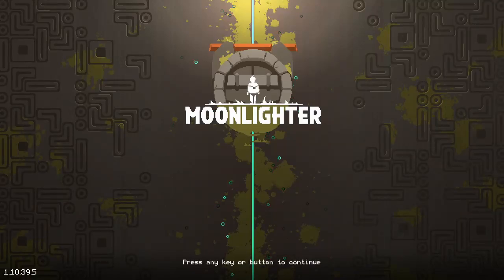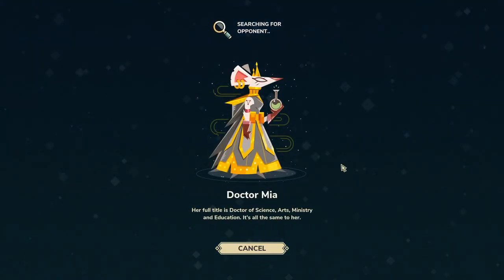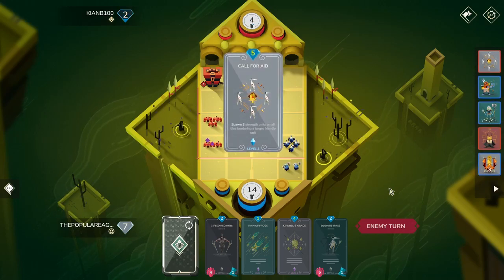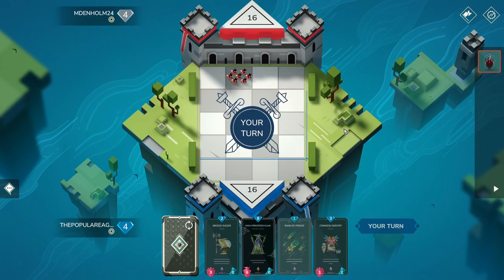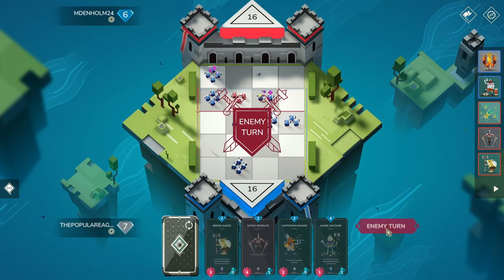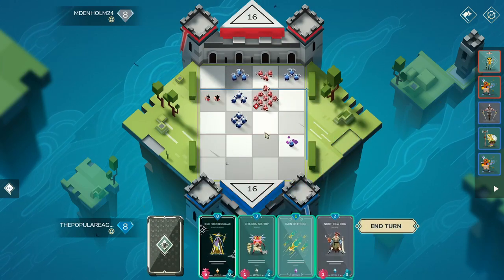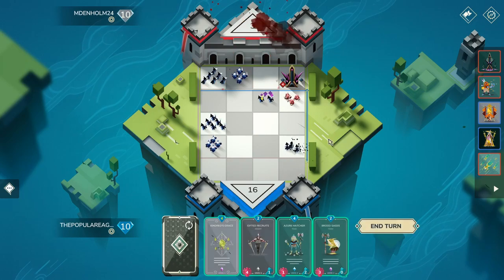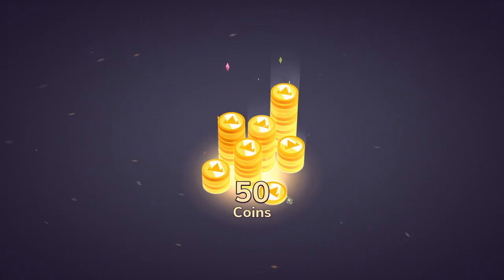FINALLY - New Stormbound Game Mode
Hey guys, it's brawl time.  So the new game mode has arrived, and it costs just as much as everyone thought.  I hope you enjoy the vid!

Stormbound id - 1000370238